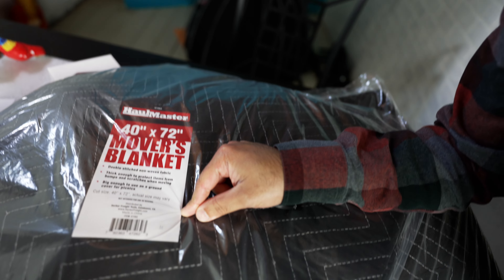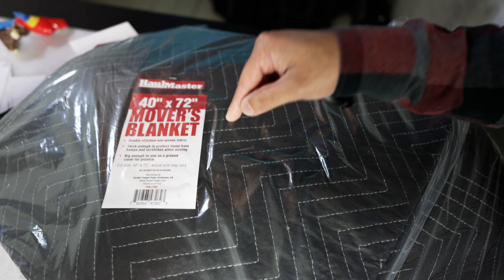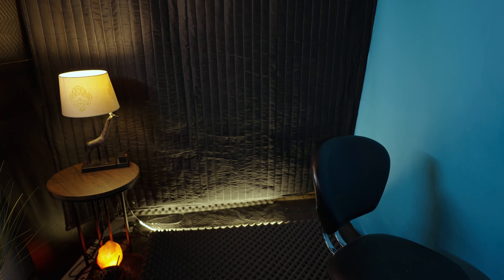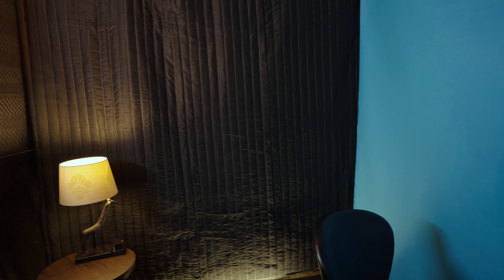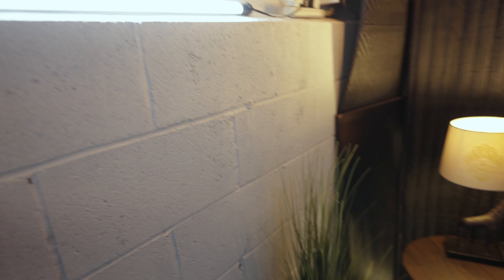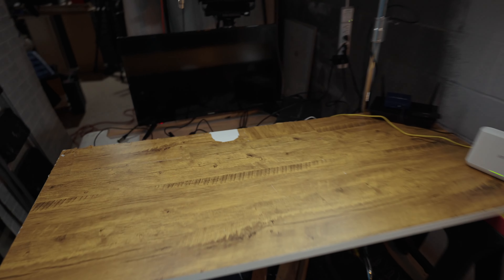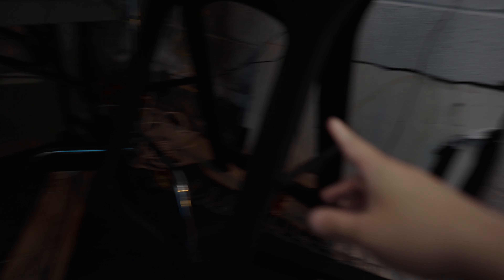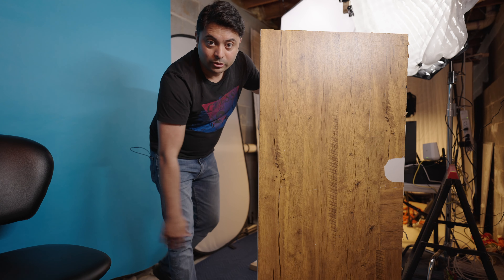Turn your basement into a YouTube studio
Second Camera
Overhead Camera
Vlog Camera
Action Camera